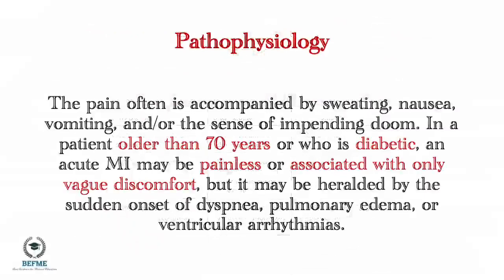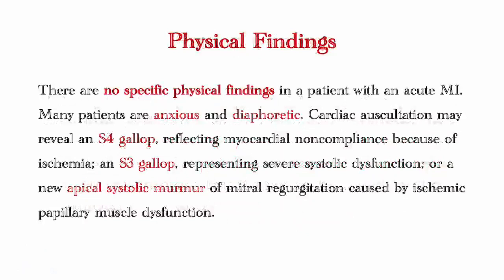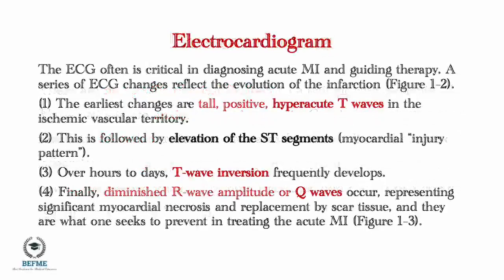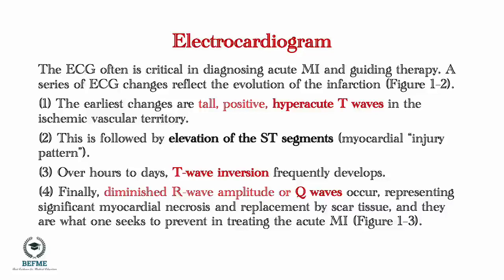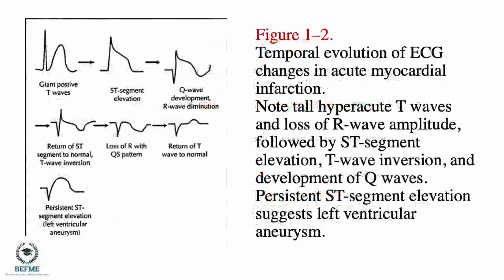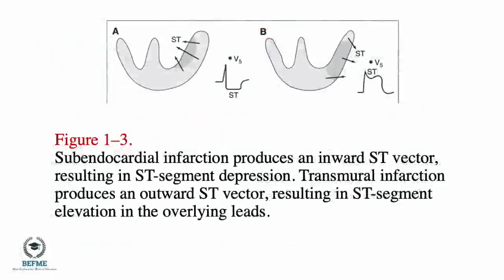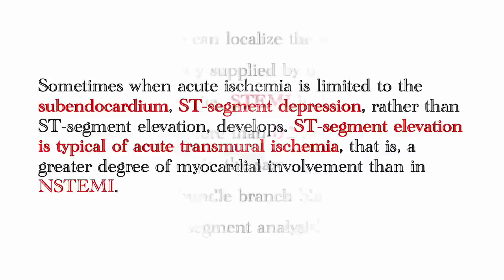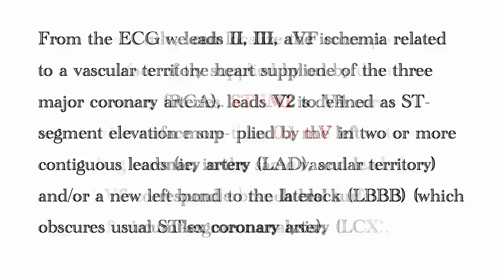Clinical approch to MI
In this video, students are familiarised with the pathophysiology and electrocardiogram of MI.